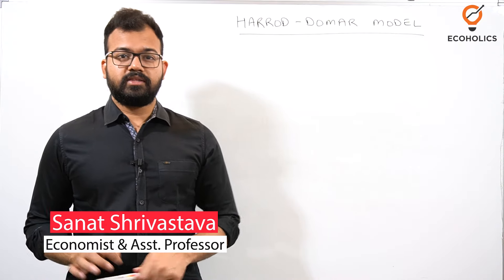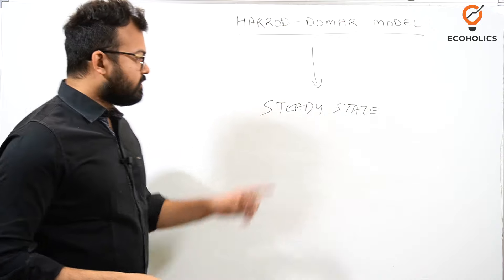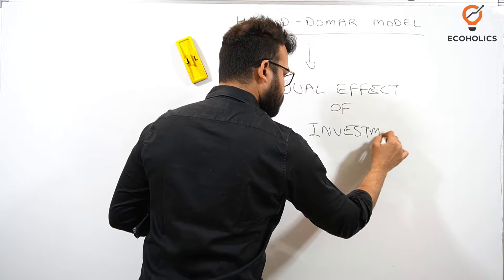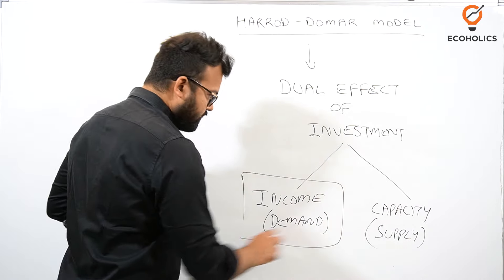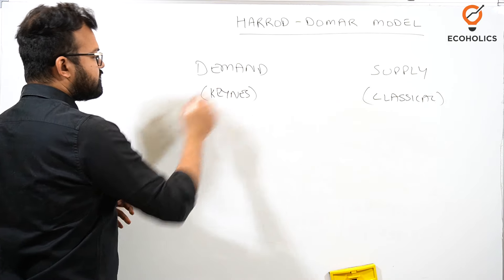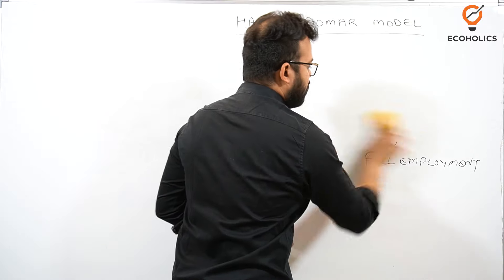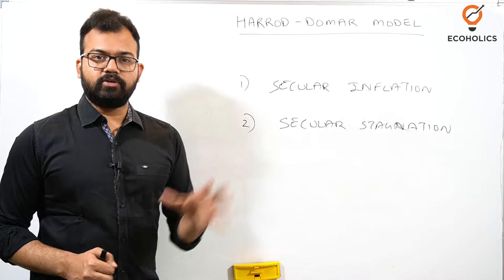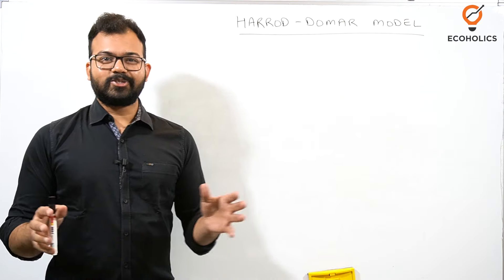Harrod-Domar Growth Model Explained | Development Economics | Learn Economics on Ecoholics